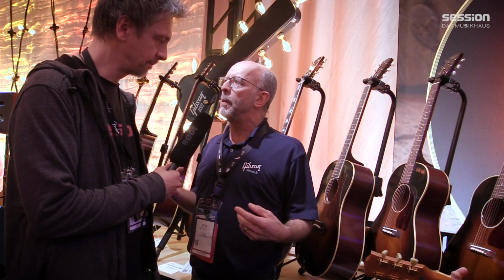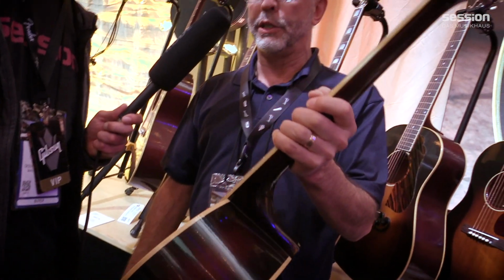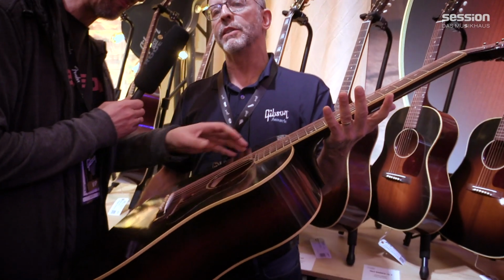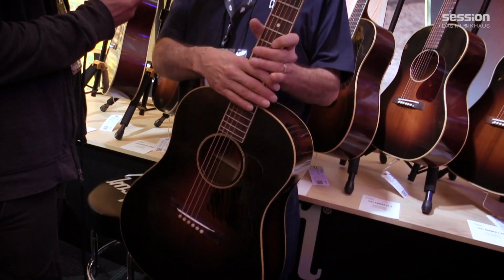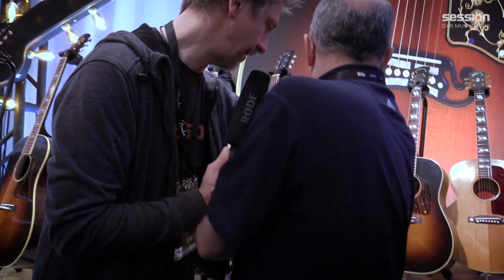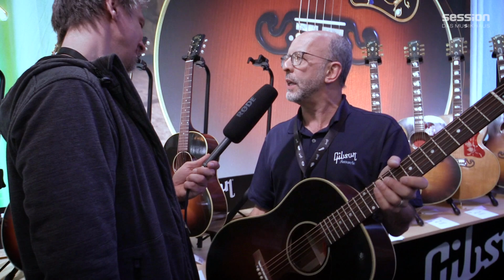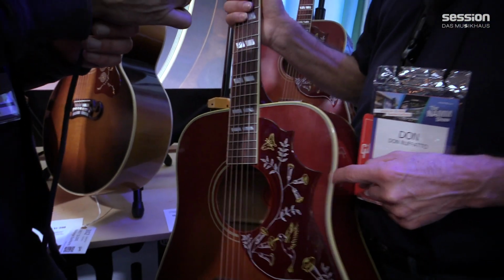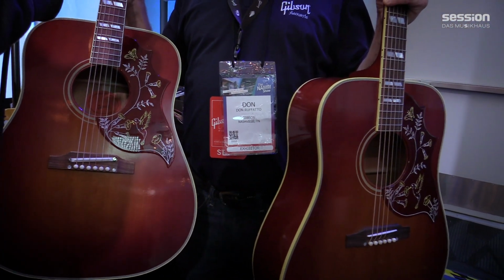NAMM 2020 - GIBSON Acoustic Custom Shop Historic Series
Was euch Gibson mit seinem Custom Shop für Akustikgitarren für 2020 zu bieten hat, erfahrt ihr in diesem Video. Viel Spaß.